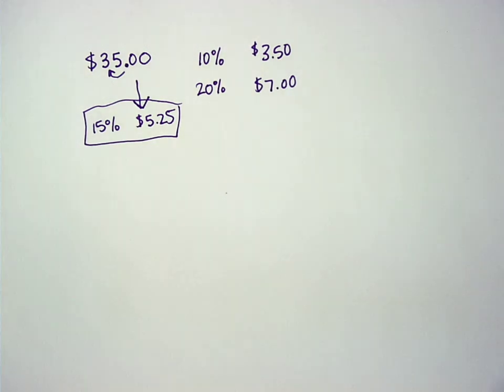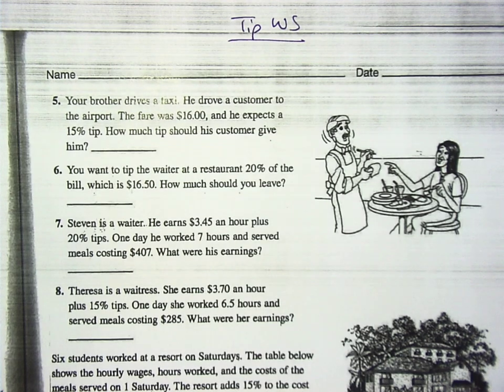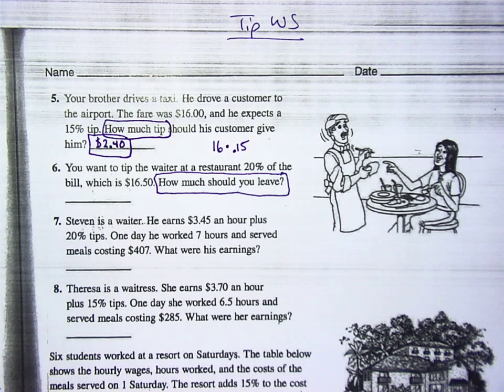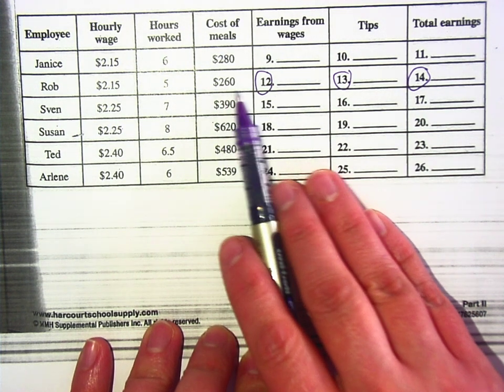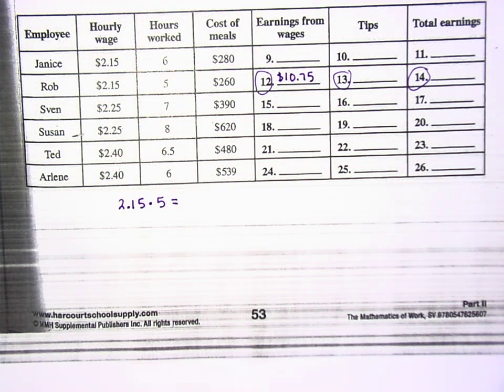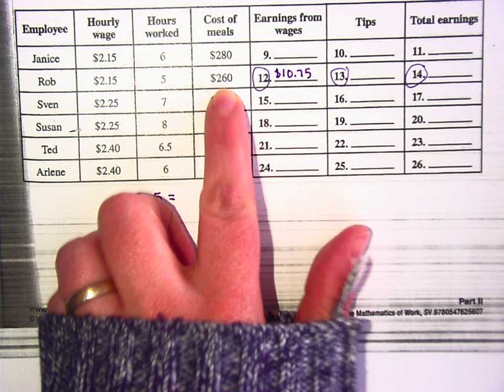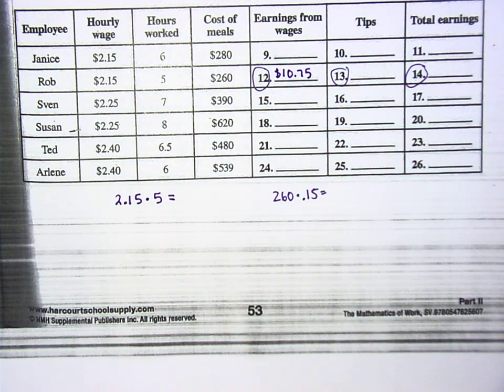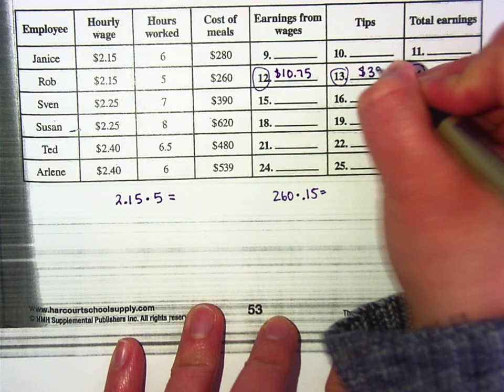2/4 Consumer Math (Part 2)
Tips Lesson